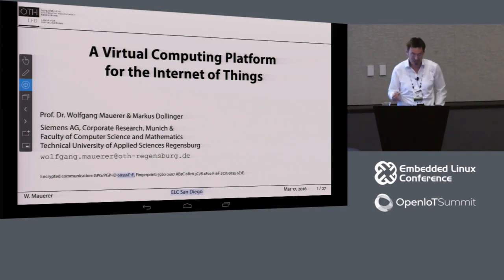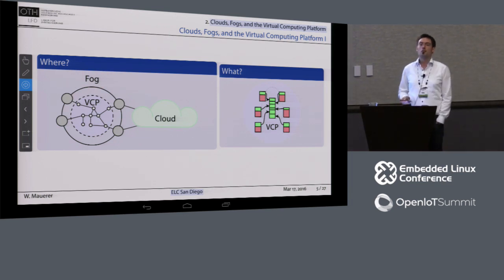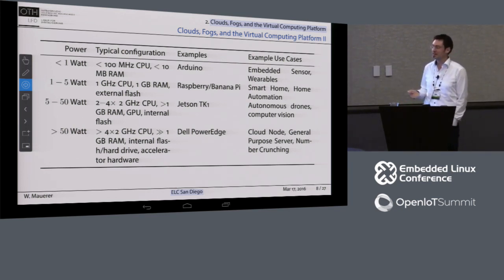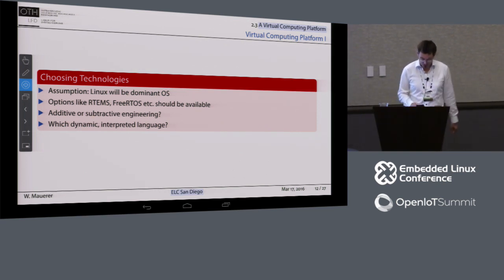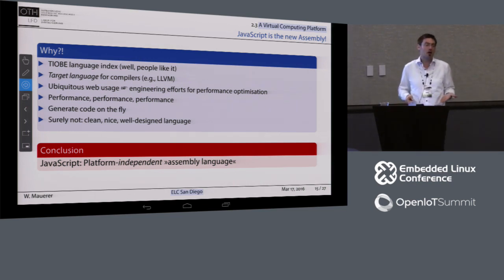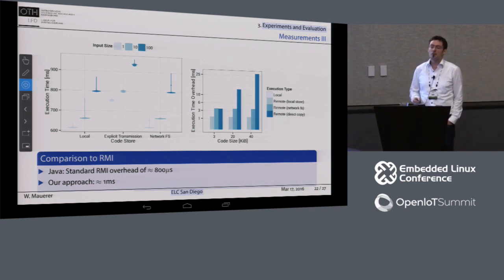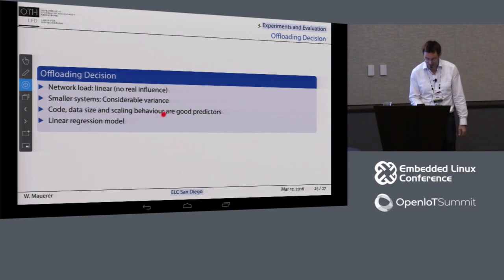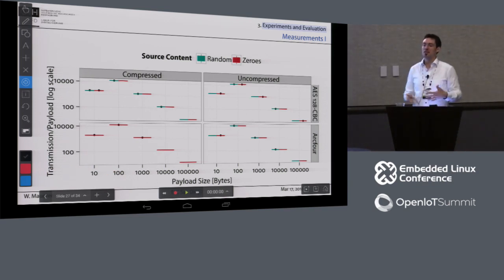JavaScript and Distributed IoT Computing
Wolfgang Mauerer, Technical University Regensburg / Siemens AG Future cyber-physical systems will require more flexibility than  traditional embedded systems that satisfy very specific sets of roles  and can be tightly optimized for this purpose, and CPUs or components  that just satisfy the computational needs can be deployed. More  flexibility requires a safety margin, but this comes at a price:  Assuming that CPS will work at &ldquo;only&rdquo; 90% of their computational  capacity, the sheer amount of available devices leaves giant  computational power unused.    Existing cloud approaches to solve the problem by distributing  computational load among networked machines do not match IoT systems  well. The talk introduces the concept of a virtual computing platform  that uses JavaScript as unconventional basis for distributed,  heterogenous computing in networks of IoT systems. An experimental  implementation of the concept is presented and evaluated.